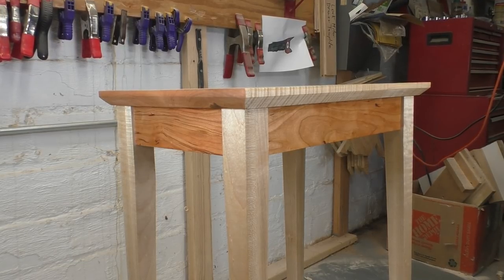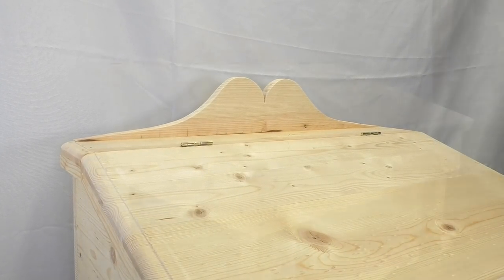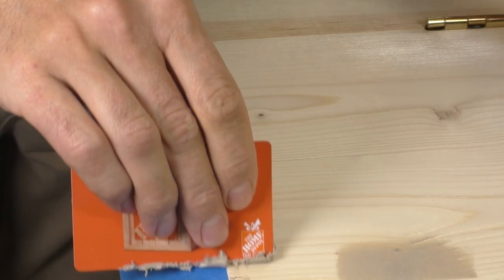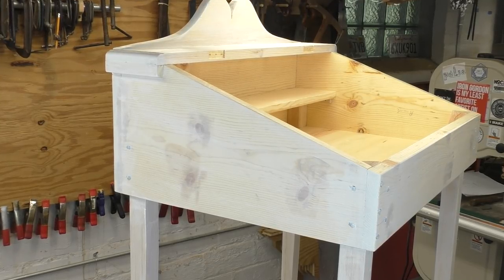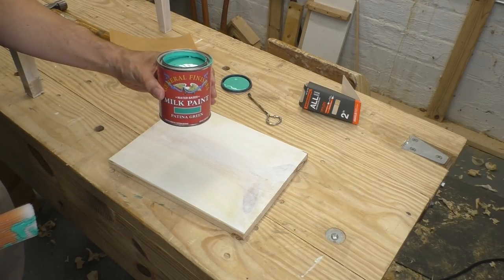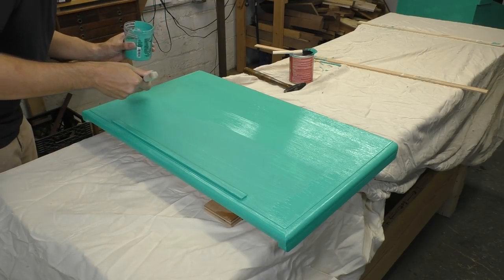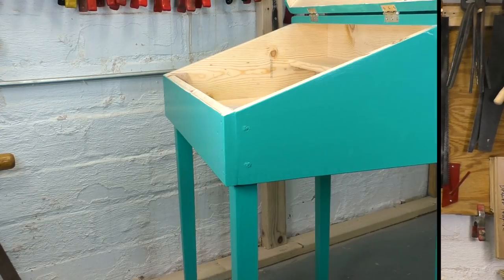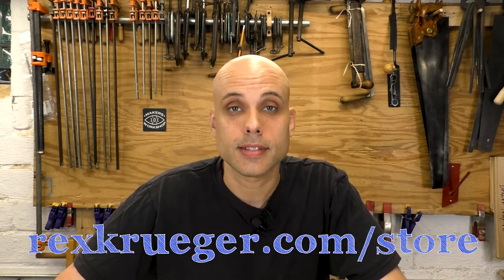Painted Furniture: A Beginner's Guide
Painting over your projects doesn't have to mean sacrificing their beauty or concealing your craft.
Get the Softwood Furniture Bundle and more below! (Scroll down)

Wood Filler
Nylon Brushes

0:00 Intro
1:06 Paint as cover
1:41 Frontier Desk
3:08 Filler
4:46 Primer
6:54 Top coat
8:25 Painting
10:02 Finishing
11:23 How'd we do?
12:19 Outro